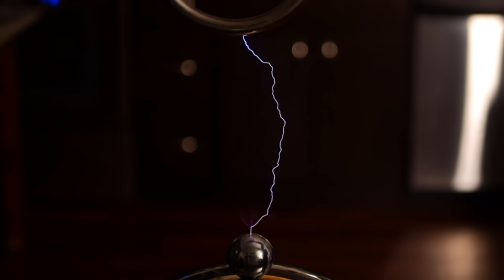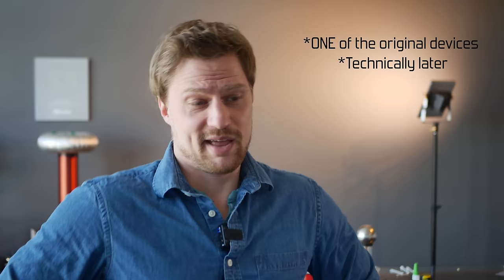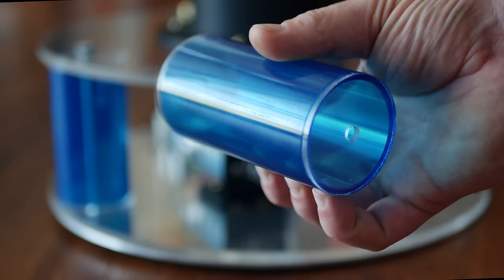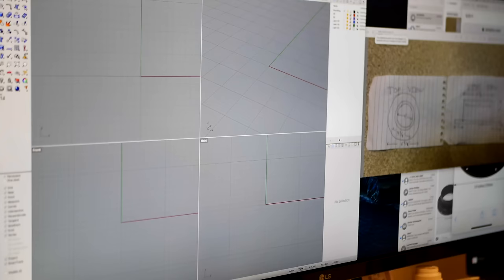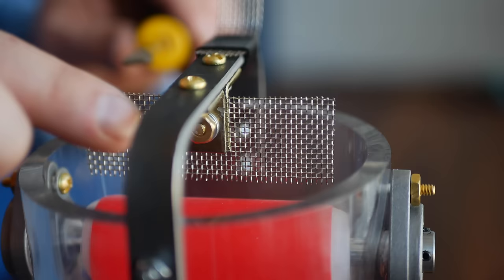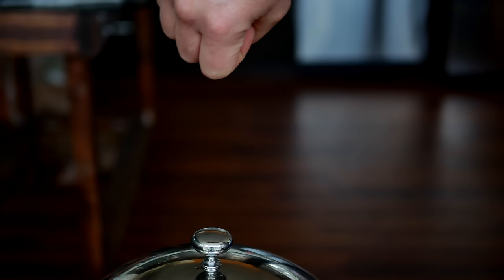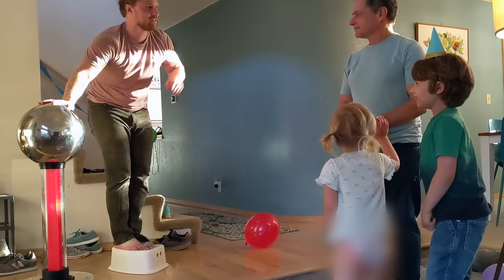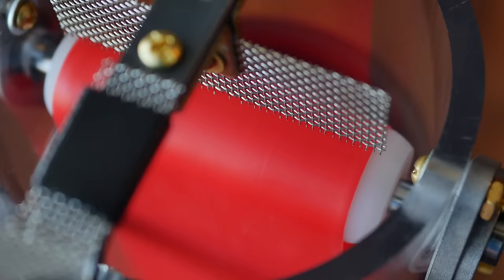Insane 500,000v from rubber (Van De Graaff BUILD)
The voltage this generator makes, is absurd. This is my journey, circling back after 17 years, to build a potent museum quality Van De Graaff Generator. Thank you to Museum of Science Boston for letting me use footage of their generators (largest in the world)!

PARTS USED (SOME OF THEM)
Teflon rod
Nylon rod
Pulley system
Lithium battery
Metal sphere

Ending Track:
Song: Onycs - Timeless

Teflon rod
Nylon rod
Pulley system
Lithium battery
Metal sphere